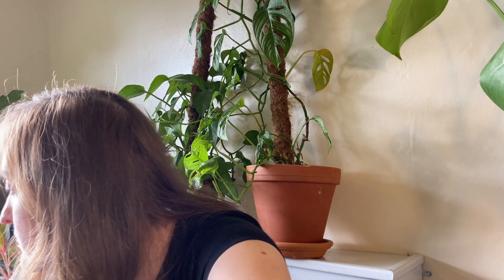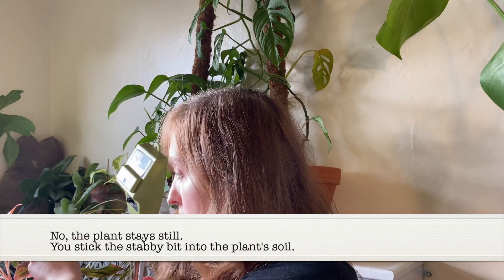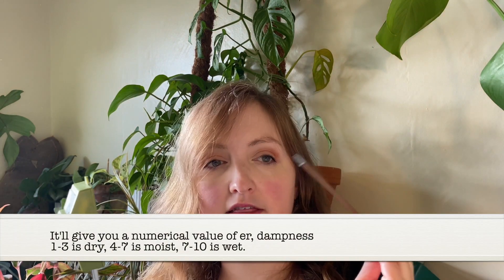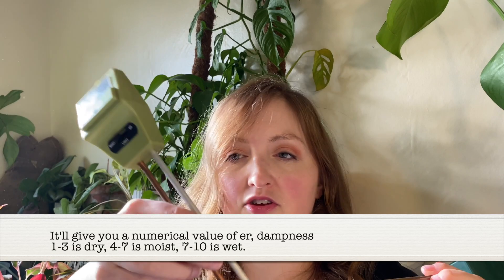How to water house plants for beginners/overwaterers/underwaterers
Watering house plants is one of those things that can be tricky to get right when you're a beginner. Indoor plants need far less water than outdoor ones, and it's hard to differentiate between thirsty plants and drowing ones.

It was for me anyway.

Maybe I'm just a bit slow on the uptake.

Anyway.

Top tips for watering house plants:

-  Tap water's fine. Don't let people bully you into using fancy pants water.

- Ensure your water is at room temperature before watering your plants. If you forgot to leave water out, just add a bit of warm. No one will ever know.

- If the soil is wet, don't water. If the soil is dry, water. Sure, some plants don't appreciate getting too dry, but underwatering is much better than overwatering.

USEFUL ARTICLES:

How do you use a moisture metre?

Can you water your house plants with aquarium water?

How often should you water indoor plants?